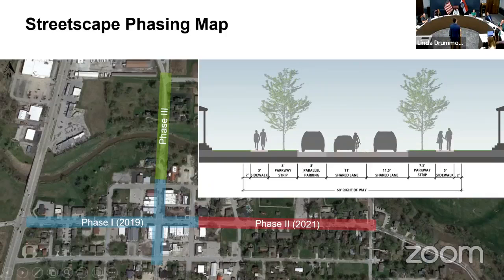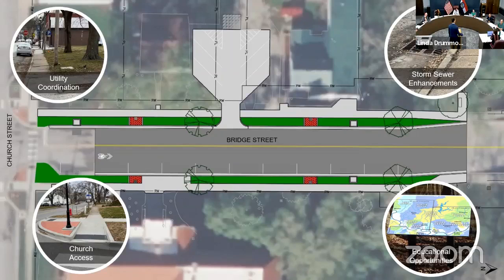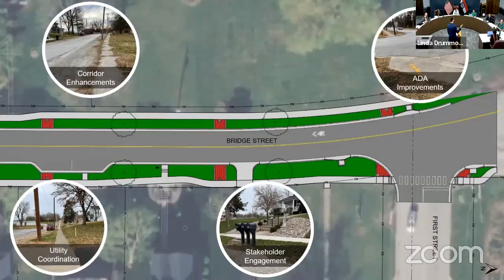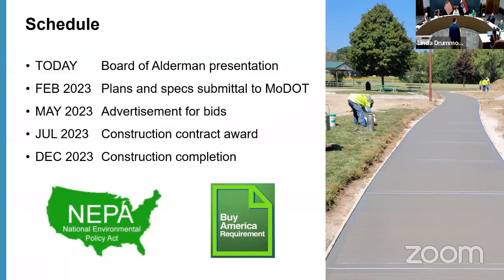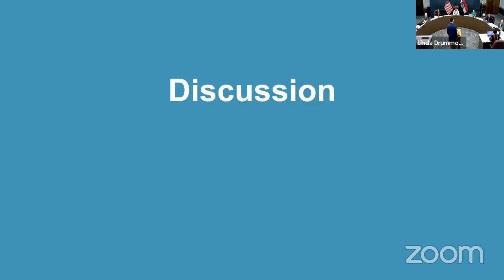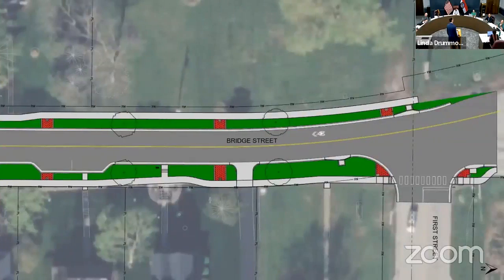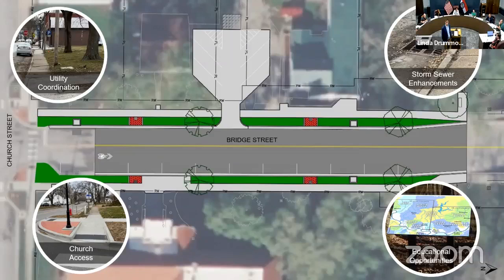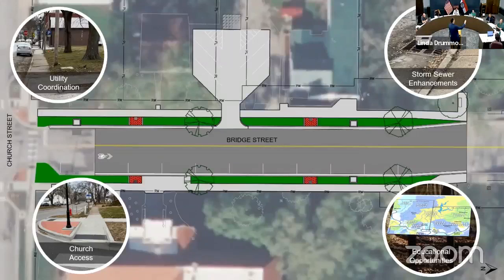Streetscape Phase III North Public Meeting 11-15-2022